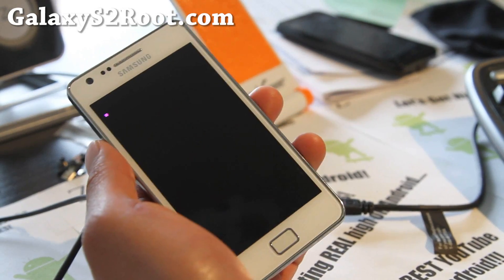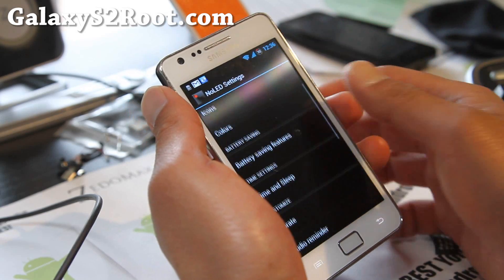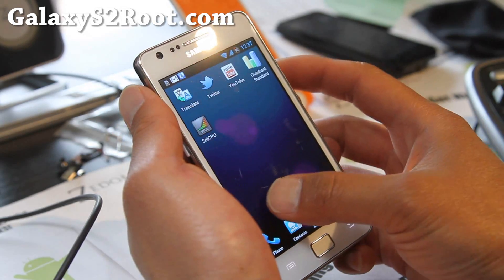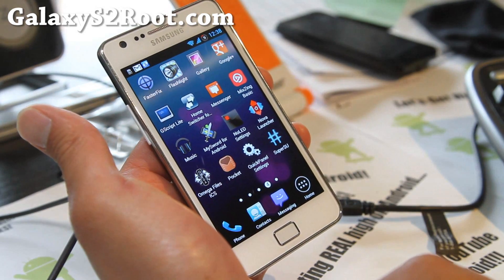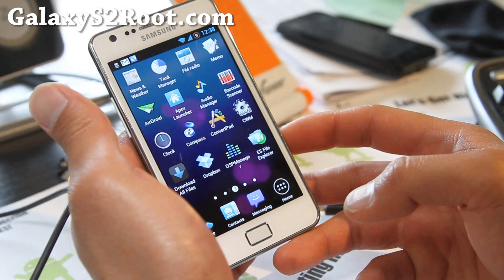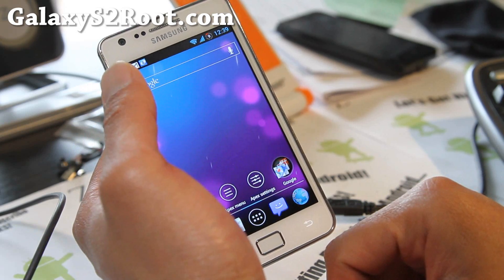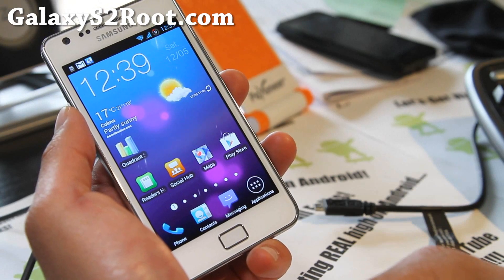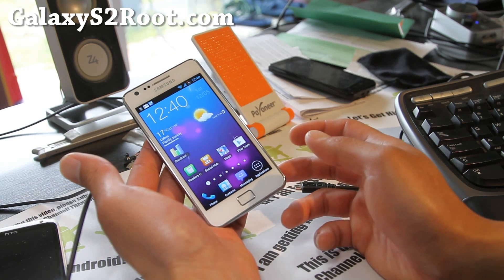Omega ICS ROM for Galaxy S2 i9100! [TouchWiz][Like Stock But Way Better]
For those of you who want a more stock "TouchWiz" feel yet get more performance and battery life, give the Omega ICS ROM a try.